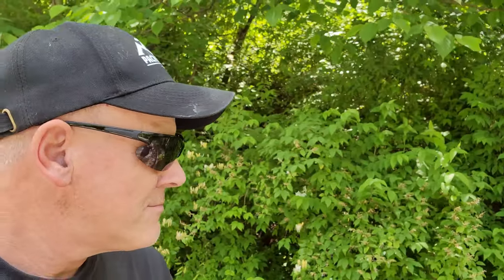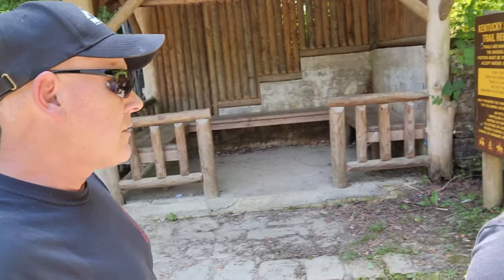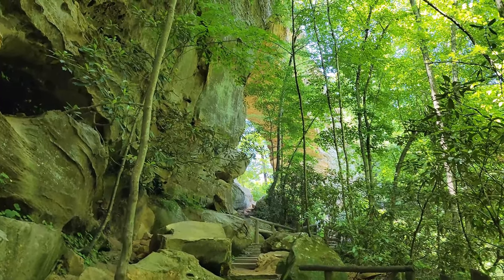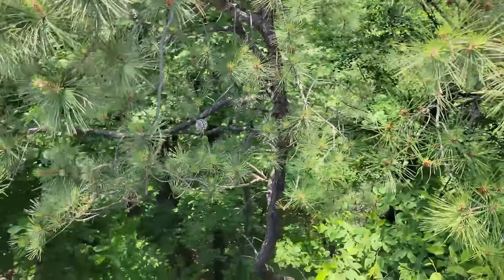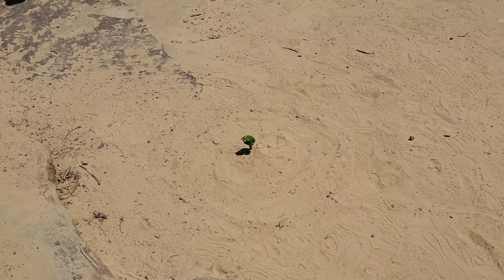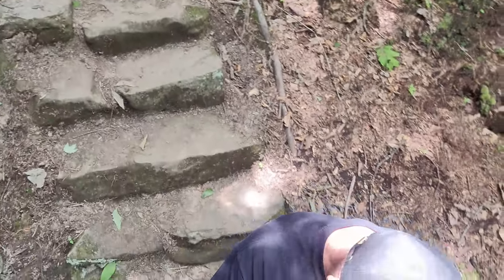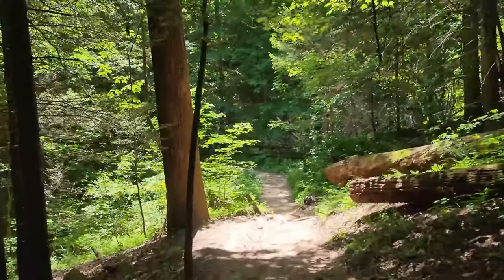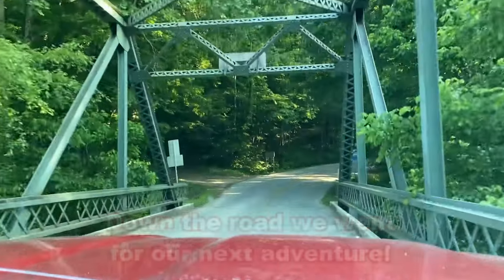Natural Bridge and Battleship Rock Loop Trail in Red River Gorge Kentucky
This video includes a hike we did as part of a YouTube meetup on our 13 Day 4650 mile cross country road trip we took in May-June 2022. This hike was on June 1, 2022.
This was our first visit to the Red River Gorge. We heard so much about it we wanted to explore it ourselves too. We decided to hike the Natural Bridge and Battleship Rock area of the Red River Gorge on our way to the Indian Staircase and Adena Arch Loop trail area. This trail was fun. We had lots of stairs, a suspension bridge, river trail, nature, slot canyon areas, cliffs, and awesome vistas. We had an amazing time with awesome scenery! This was a great start to our time in the Red River Gorge. Enjoy!

YouTube Meetup. Channel's Mentioned.

Destinations on our May/Jun, 4650 mile cross country road trip SO FAR;
The Great Platte River Road Archway Monument, Kearney Nebraska
Ozone Falls, Cumberland County Tennessee
Soco Falls & The Blue Ridge Parkway, North Carolina
Clingman's Dome, Smoky Mountain National Park, North Carolina/Tennessee
Newfound Gap, Jump Off, & Charlies Bunion, Smoky Mountain National Park
Smokemont Campground & Luftee Baptist Church, GSMNP
Oconaluftee River Trail & Mountain Farm Museum, GSMNP

Natural Bridge & Battleship Rock, Red River Gorge, Kentucky
Indian Staircase & Adena Arch Trail, Red River Gorge, Kentucky
Hanson's Point & Grays Arch Loop Trail, Red River Gorge, Kentucky